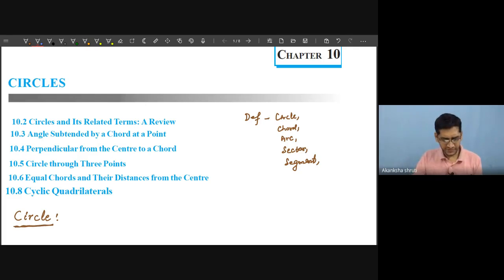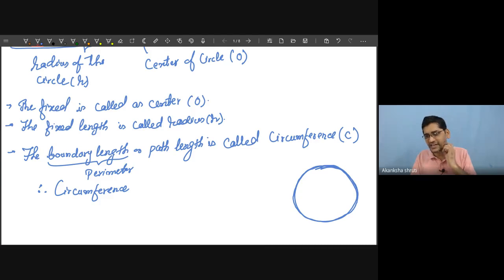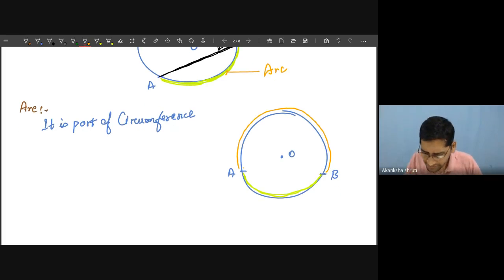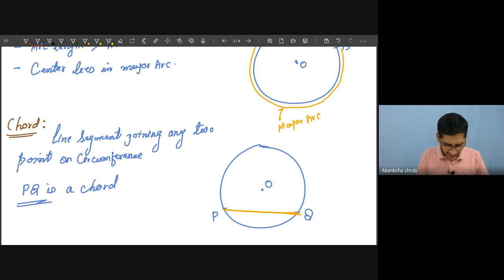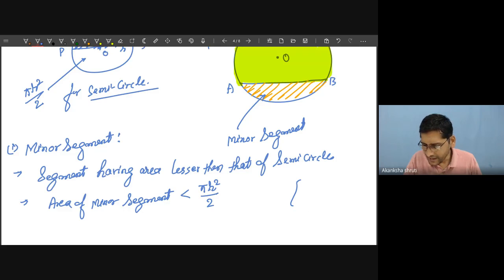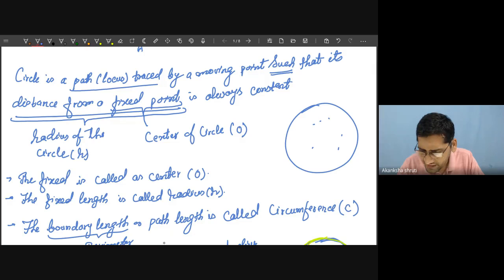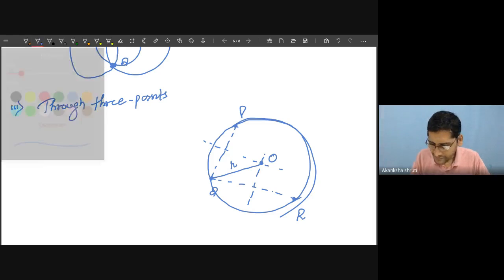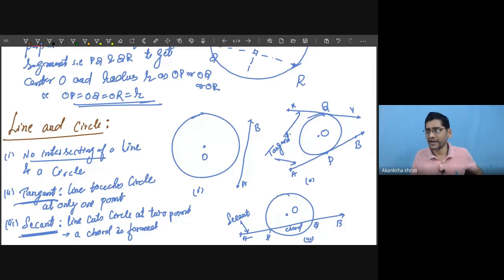10:01 Circle class 9th, Chord & Diameter, Interior & Exterior, Minor and Major Arc, Sector & Segment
The video is a detail discussion and complete conceptual analysis of the topic “ 10:01 Circle class 9th, Chord & Diameter, Interior & Exterior, Minor and Major Arc, Sector & Segment  ” with
1. a lot of problems solving and
2. may more tips which provides a premium course for the RRB, UPSC, CSAT, NTSE, Olympiad, Competitive Examinations & Top grade academic leading aspirants.
3. questions from popular National Level MBA entrance exams like CAT, XAT, MAT, CMAT, NMAT, IIFT, SNAP, ATMA and GMAT and the State Level Exams like MAH CET, TANCET, PGCET, KMAT etc.
4. Each and every concepts with all Tips & Tricks having more than enough numbers of solved Questions.

1. Basics for class 5th to 10th .
2. CBSE Class 9th,
3. CBSE Class 10th,
4. NTSE (National Talent Search Examination) both
5. SOF - Olympiad examinations.
6. Important Aptitude topics for campus recruitment .
7 . Reasoning for government competitive exams like IBPS,  RRB, SSC GCL, RBI, UPSC, etc.

The video contains important information about these topics:
10:01 Circle class 9th,
Interior & Exterior,
Minor and Major Arc,
Sector and Segment,
Major Segment,
Minor Segment,
Major Sector,
Minor Sector,
Chord,
Diameter,
Chord of a circle,
Semicircle,